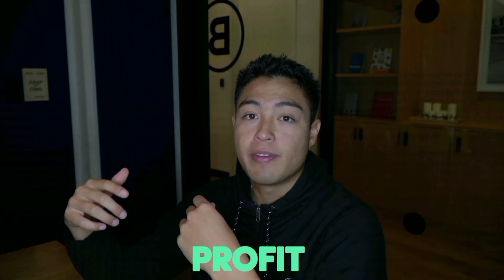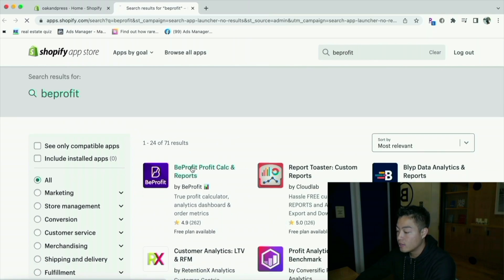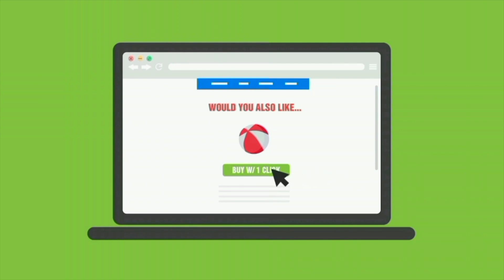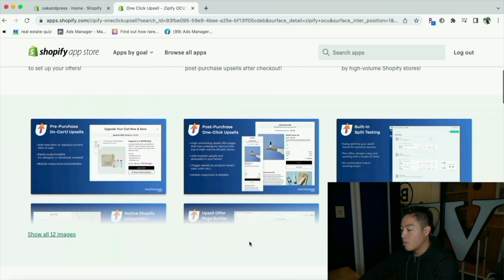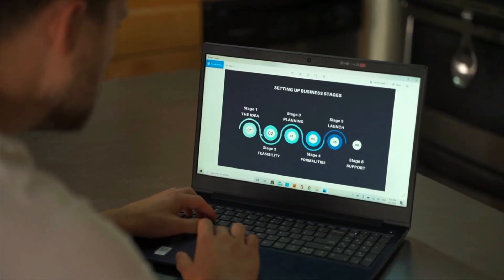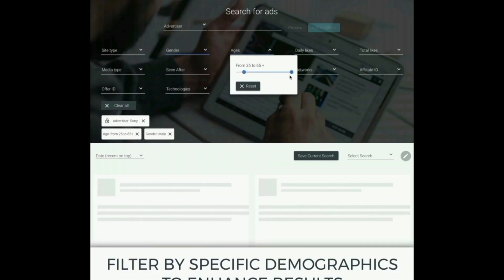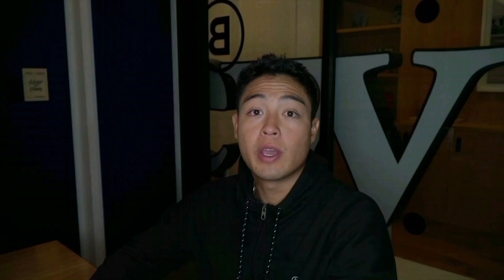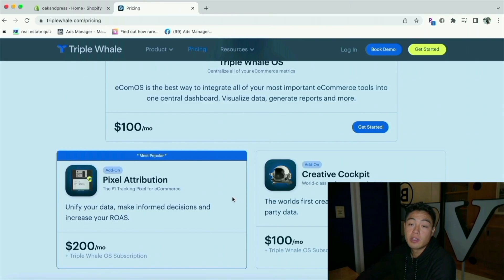Top 3 Shopify Apps YOU Need For Your Dropshipping Stores In 2022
BEST 3 APPS TO USE ON YOUR SHOPIFY DROPSHIPPING STORES IN 2022!

Here are 3 apps I recommend using on your shopify stores to keep account of profit, increase average order value and to find winning products.

📈 Fill out my Private Mentorship Application to work 1-1 with me!!

Content Details:
00:00 - Intro
00:21 - App #1 (BeProfit)
01:10 - App installation + monthly cost (BeProfit)
01:40 - App #2 (Zipify OCU)
02:11 - App installation + monthly cost (Zipify OCU)
02:52 - App #3 (Adspy)
03:47 - App installation + monthly cost (Adspy)
04:04 - App alternative (Triple Whale)